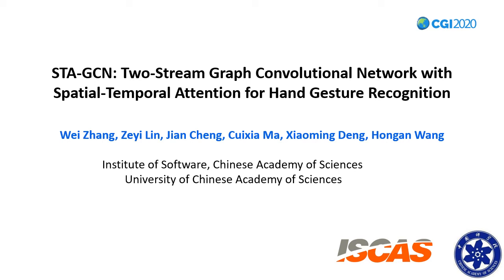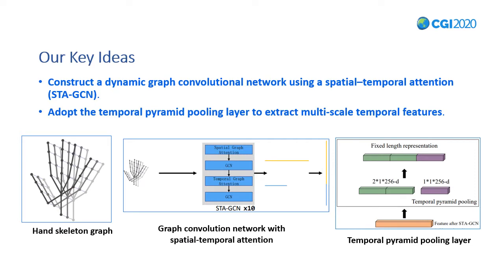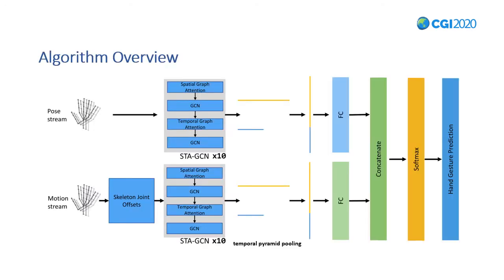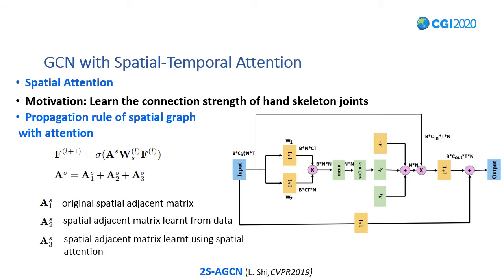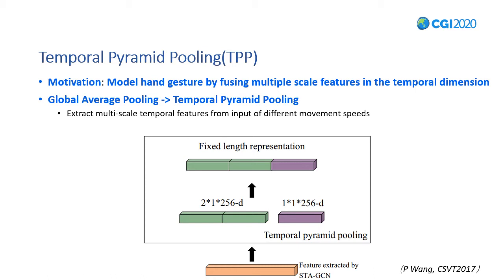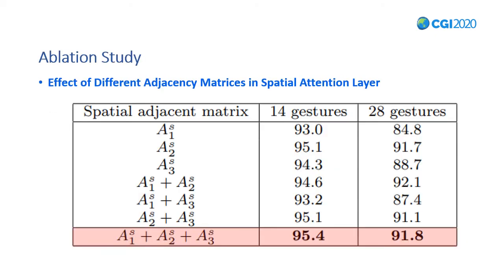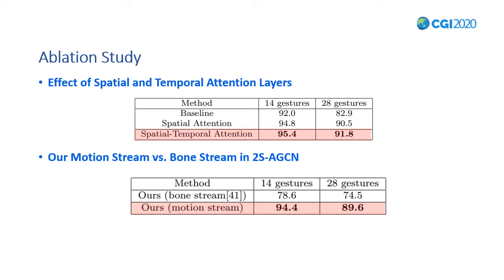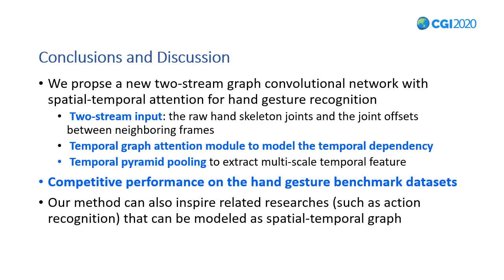Two-Stream Spatial-Temporal Graph Attention Convolutional Network for Skeleton-Based Hand Gest Recog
CGI2020_Session HUMAN COMPUTER INTERACTION / Two-Stream Spatial-Temporal Graph Attention Convolutional Network for Skeleton-Based Hand Gesture Recognition by Wei Zhang, Zeyi Lin, Xiaoming Deng, Cuixia Ma, Jian Cheng and Hongan Wang, from Chinese Academy of Sciences, in China.